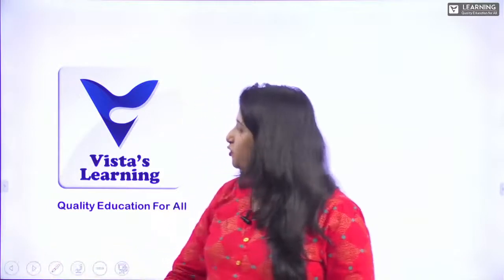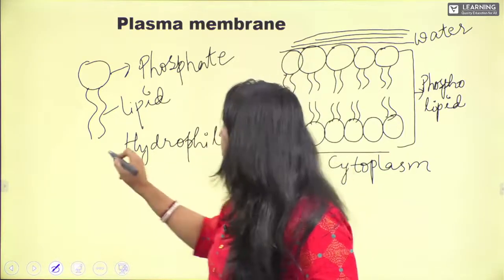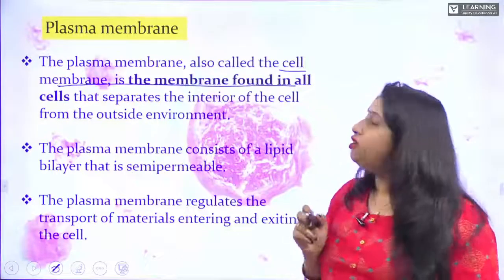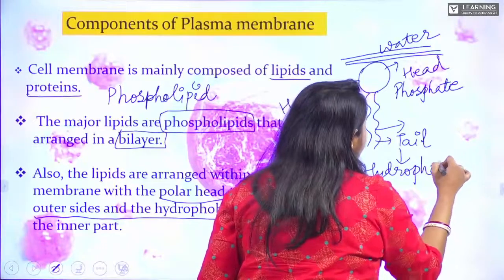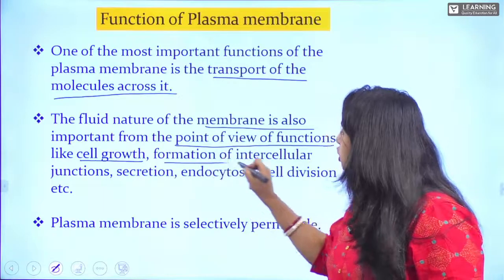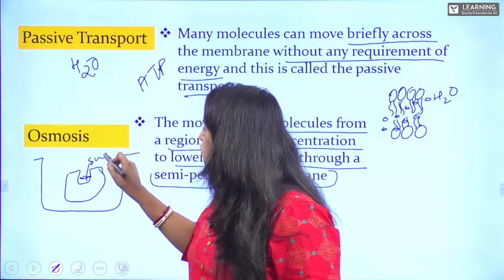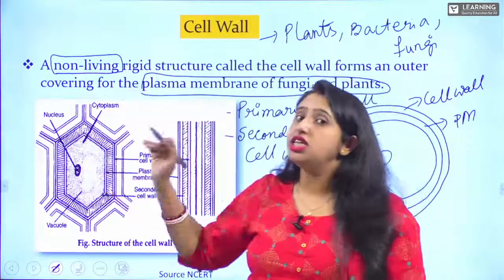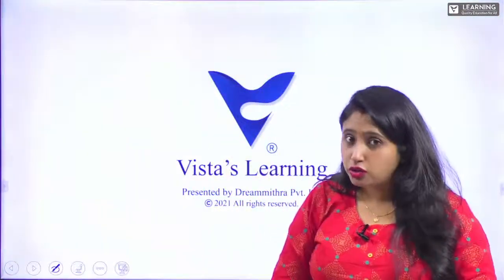Cell : The Unit of Life | Class 11 | Biology | CBSE & PUE | Vista's Learning | By Reema Ma'am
Chapter 8 - Cell : The Unit of Life - Plasma membrane and Cell Wall - Part 3.

In this session, the topic regarding the discovery of plasma membrane by various scientists, model proposed by various scientist, components of plasma membrane, fluid mosaic model of plasma membrane, function of plasma membrane, meaning of cell wall, function of cell wall and structure of plant cell wall is discussed.

class11CBSEBiology Cell:TheUnitofLife#cbse#pue#vistaslearning

1) Live class Study Notes
2) Live Classes in a structure
3) Study Material
4) Assessment & performance evaluation
5) Prerecorded videos
6) Concept videos
7) Wholesome Entertainment videos for kids
8) Videos featuring kids skills & talents.